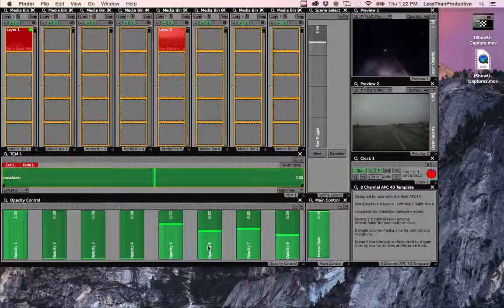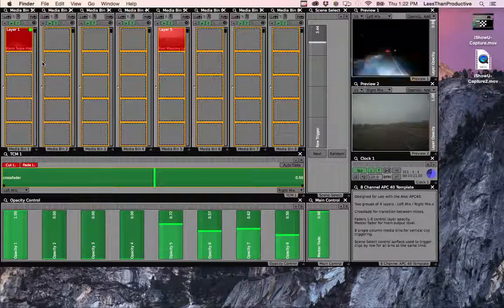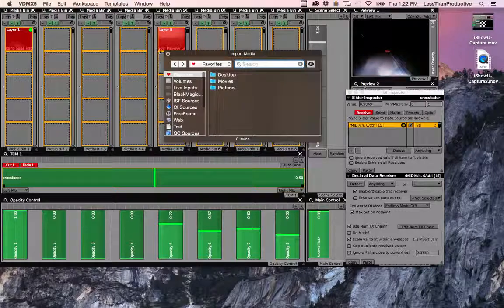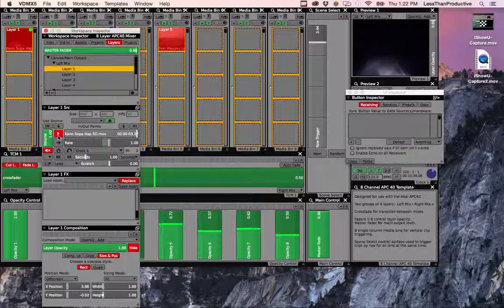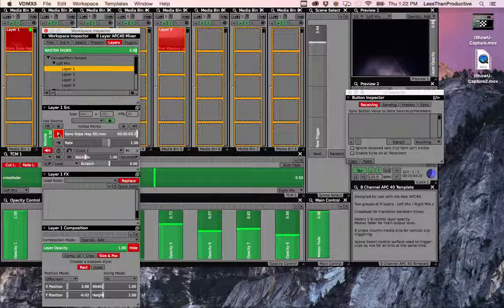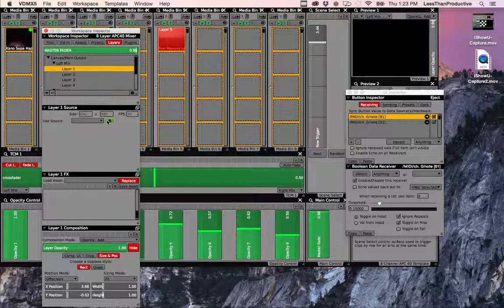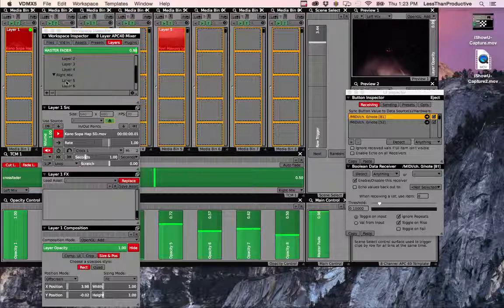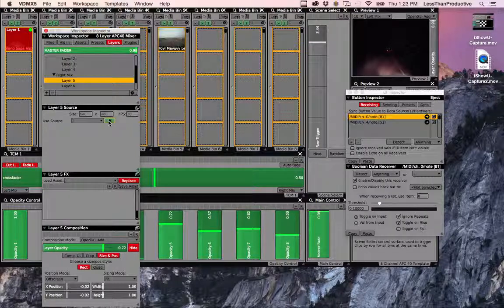VDMX5 - Clip Stop, Mute, and Eject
VDMX5 doesn't do stop buttons... so how do you stop clips?
Turns out their "eject" button IS the stop button.

Also check out how to mute sound of individual clips